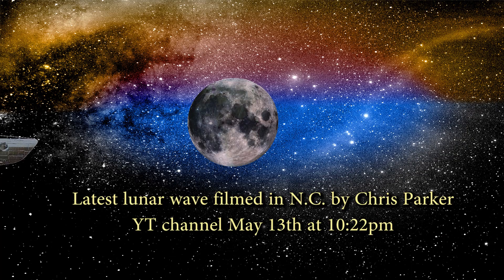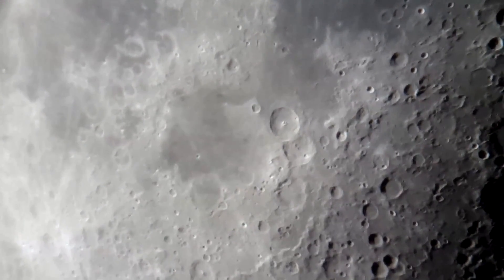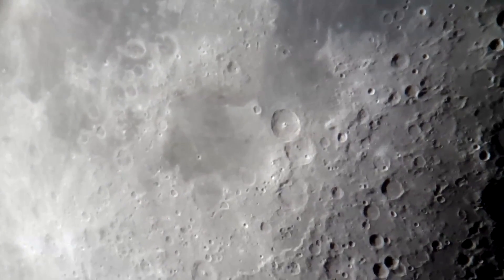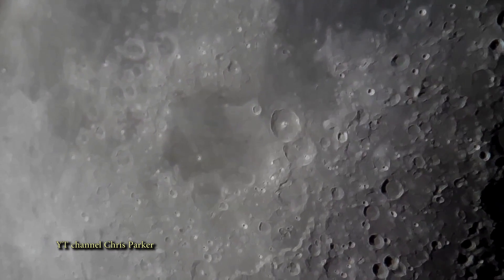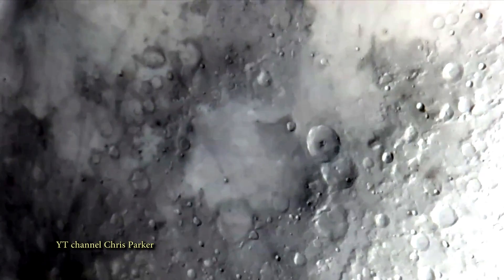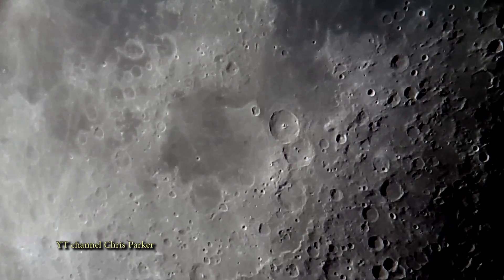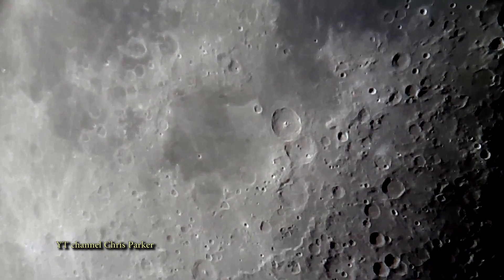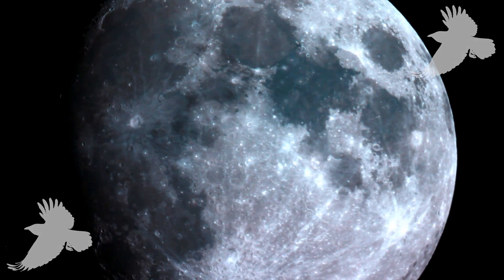New Lunar Wave Filmed in N.C. - Very Distinct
This possible lunar wave is yet to be vetted but if confirmed is a very good capture. It was filmed using a 3.5" telescope and a cell phone by Chris Parker YT channel.